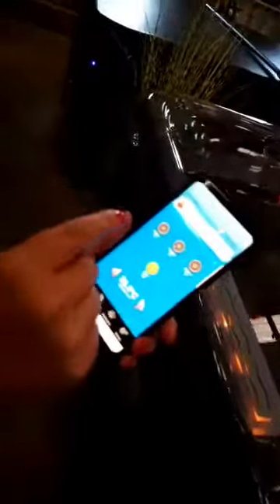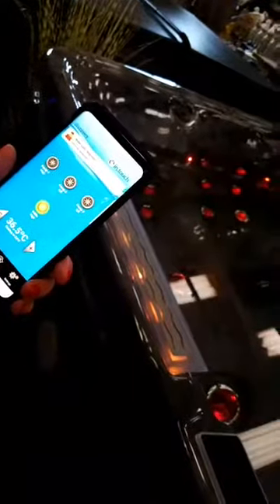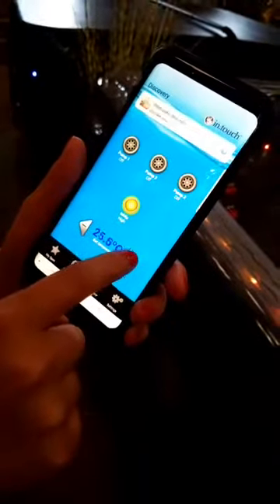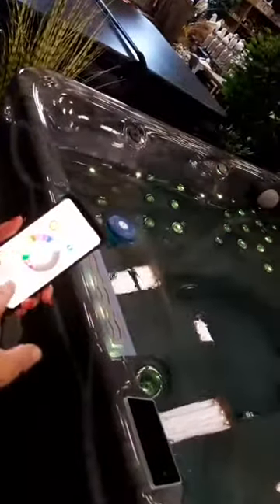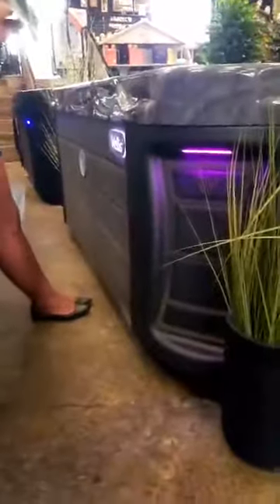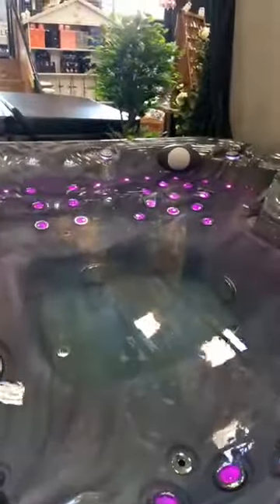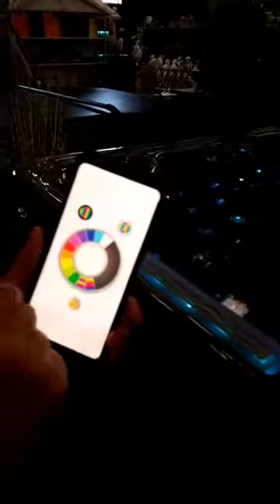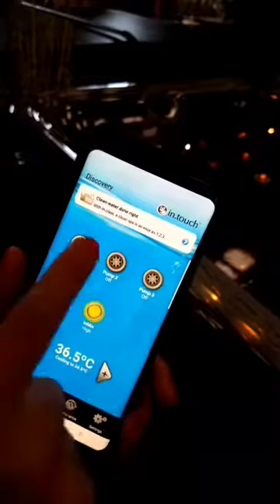How cool is this Tag some who loves gadgets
Our aim is to bring you a mix of furniture styles and influences that will help you design your home with a timeless elegance and your every own unique style.

If you are unsure where to begin, don't worry we are here to help and our In-Store Interior Designers will be able to give you ideas or provide a complete design service for you.